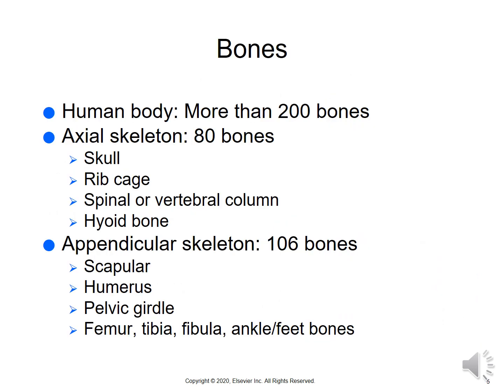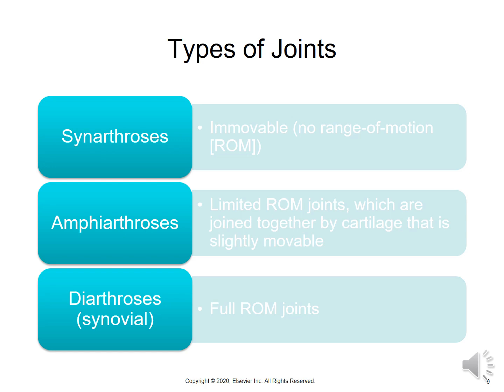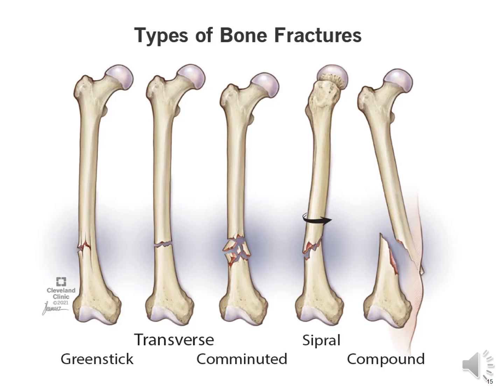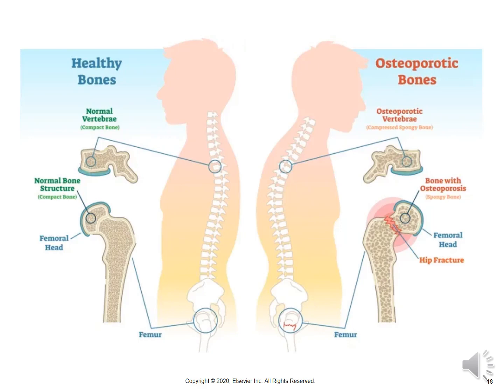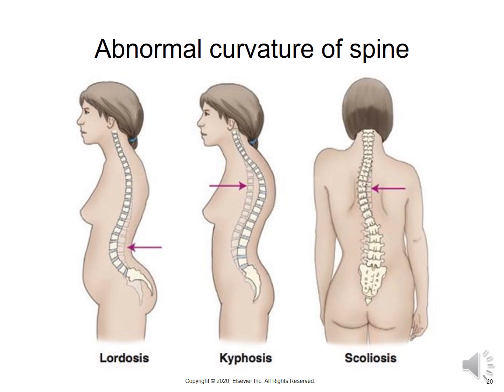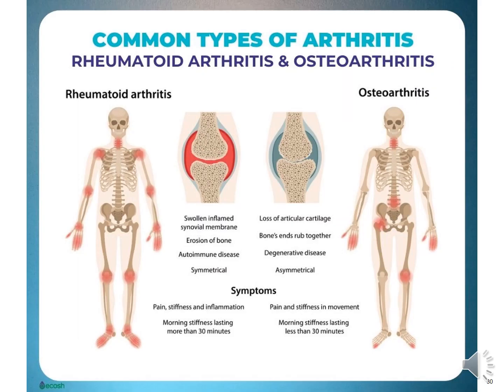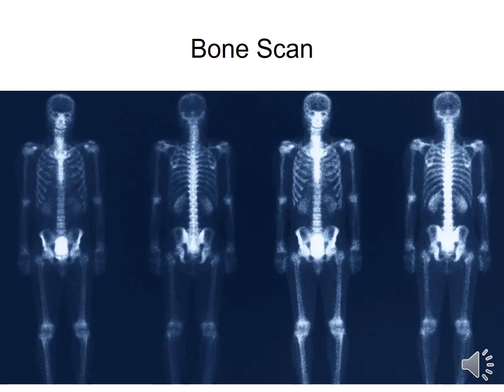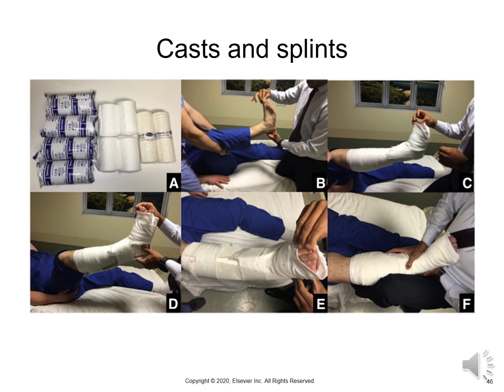Chapter 035 1 Autosaved